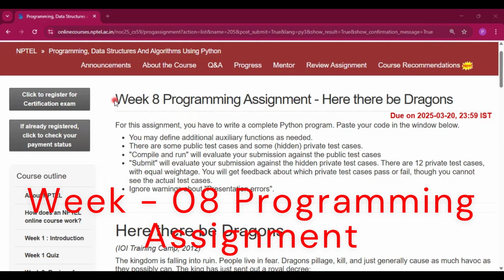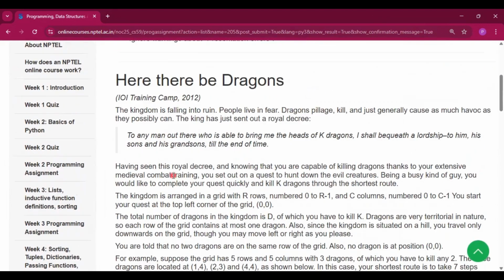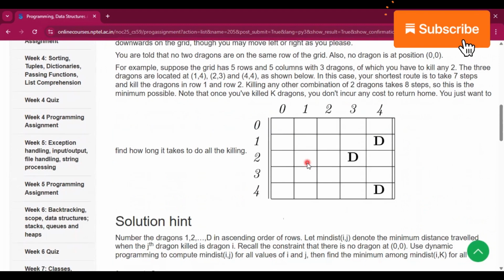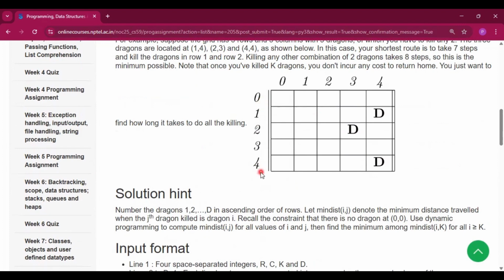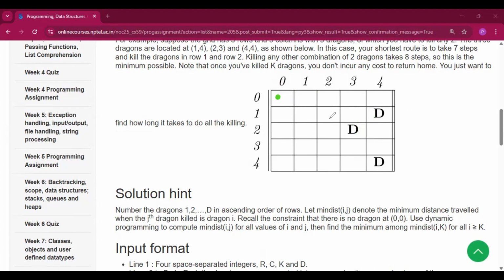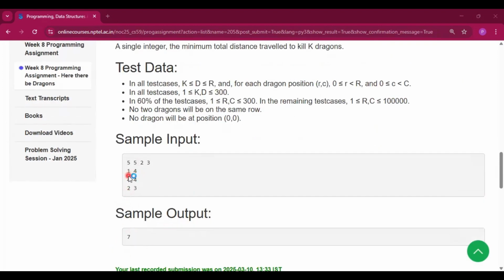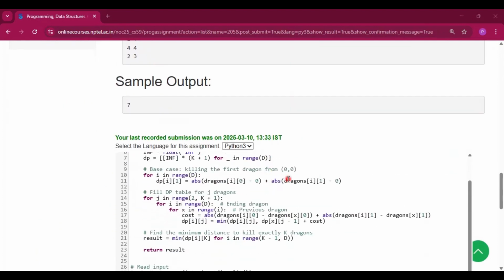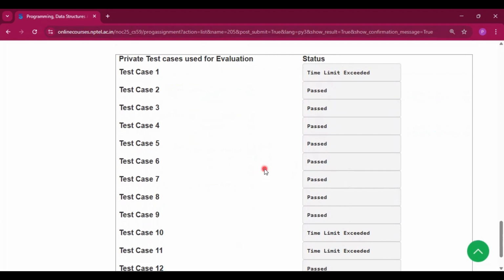Programming Data Structures And Algorithms Using Python week 8 nptel programming assignment 8 2025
Programming, Data Structures And Algorithms Using Python nptel week 8
Programming, Data Structures And Algorithms Using Python nptel week 8 assignment 2025
Programming, Data Structures And Algorithms Using Python nptel week 8 assignment
Programming, Data Structures And Algorithms Using Python nptel week 8 answers
Programming, Data Structures And Algorithms Using Python nptel week 8 2025
nptel Programming, Data Structures And Algorithms Using Python week 8 answers
nptel Programming, Data Structures And Algorithms Using Python week 8 assignment answers 2025